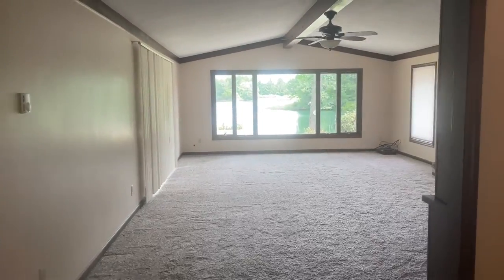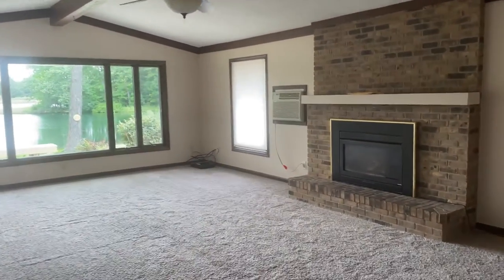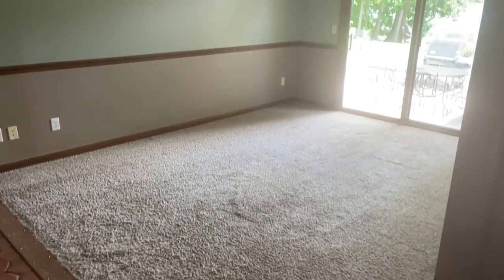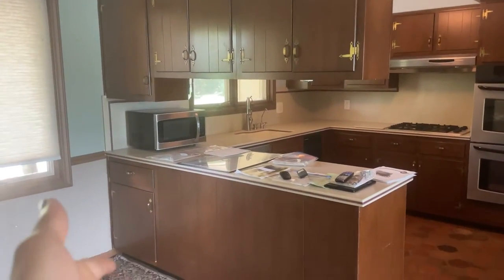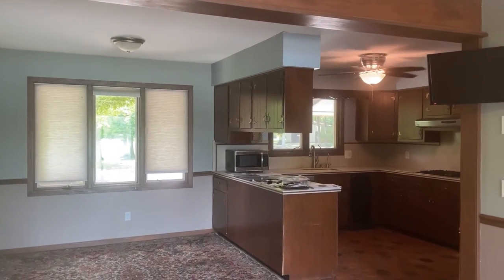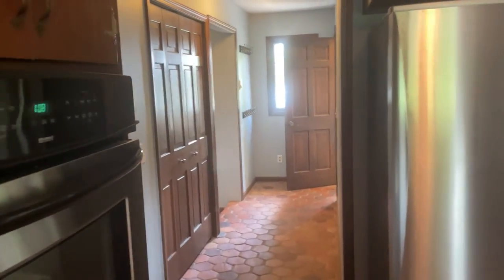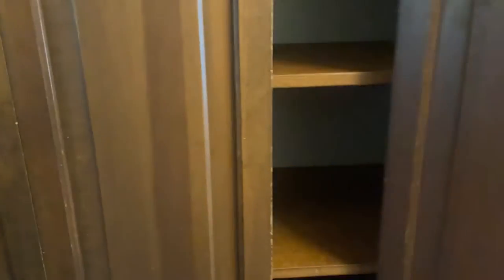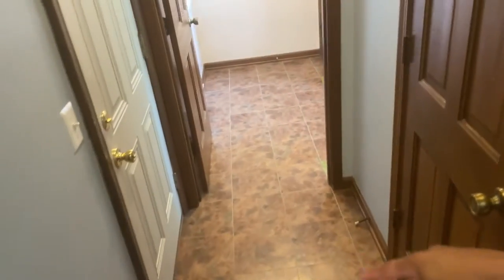WE BOUGHT A LAKE HOUSE WITH 21 ACRES| HOUSE TOUR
WELCOME TO OUR NEW HOME! We are beyond excited to start this new journey of fixing up this house and exploring our new land. It’s been a 100% PURPOSEFUL journey to get here and we cant wait to see what else Promise View Acres has in store for us. We would love for you to join us on our journey!

// SHOP
Amazon Storefront